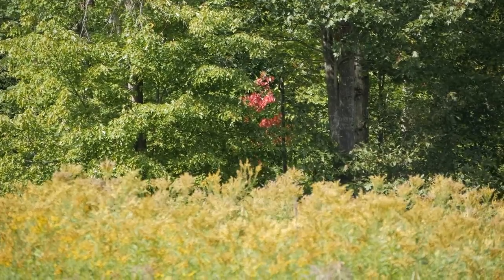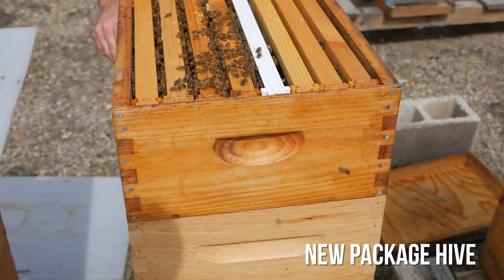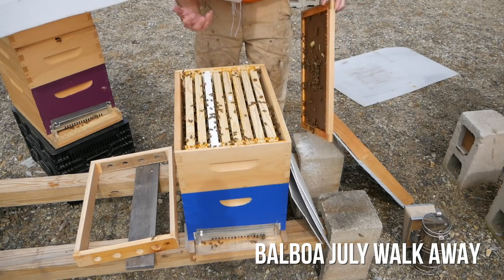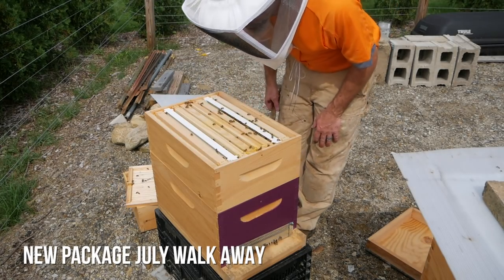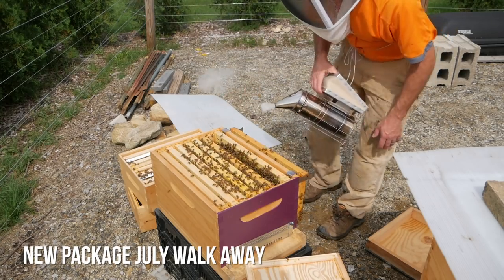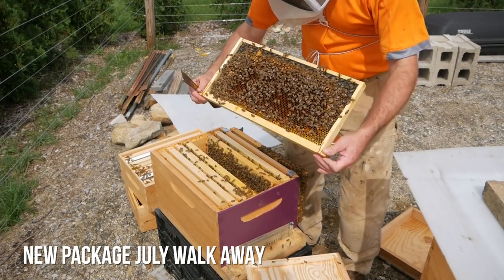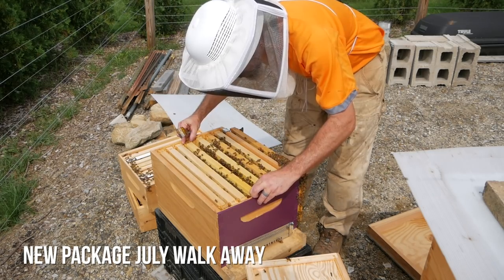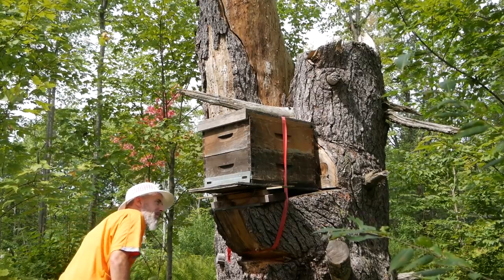My First Swarm! (Not what you're thinking.)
I was just doing a quick check through the bee yard to see if any hives needed more supers. I got to one of my walk-away splits and something just seemed off. In the end, everything turned out OK, but it's still a little sad knowing there's a swarm of my bees out there... somewhere!

The links below are to products I use and recommend. Thank you!

CAMERA GEAR I USE:
MAIN SHOOTER
FLEXIBLE TRIPOD
BALL HEAD (for each tripod)
WIND COVERS